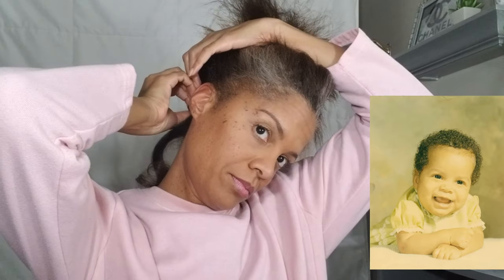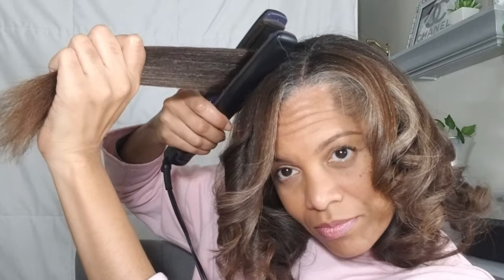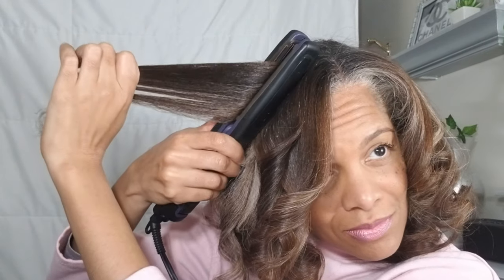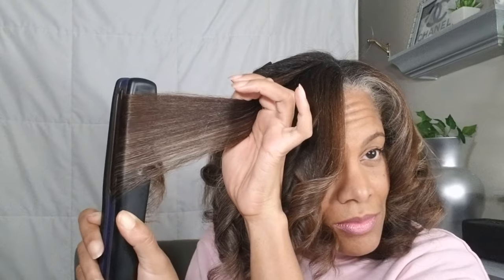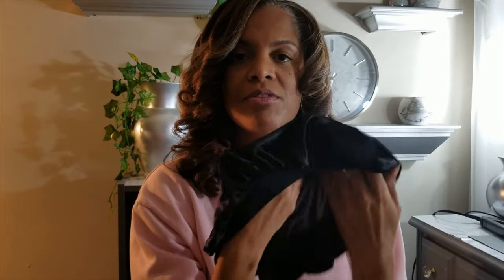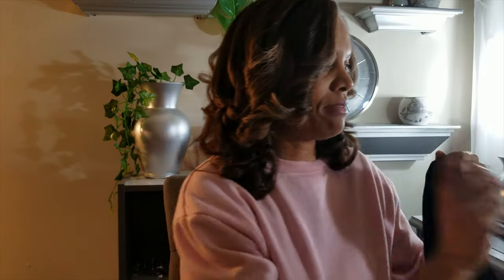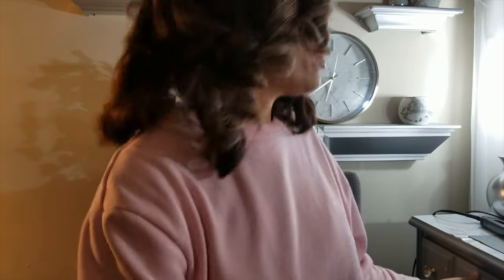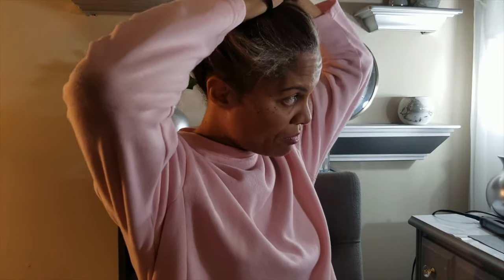Hair Care Routine ~ Tips for Strong Healthy Hair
In this video I share my weekly hair care routine along with tips for strong healthy hair. I stress the importance of regular hair care maintenance. I show how strong healthy hair comes from good habits rather than expensive hair products. I've been a hair stylist for over 20 years and I'm happy to share my skills and experience to help others in their journey to strong healthy hair.